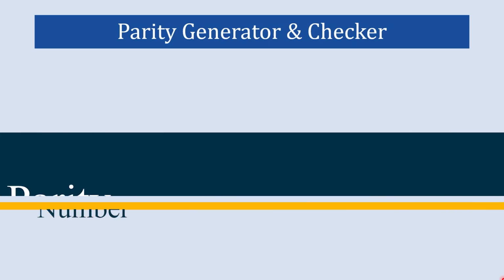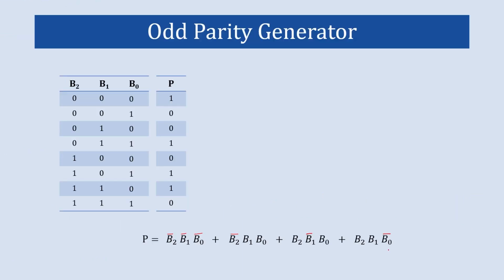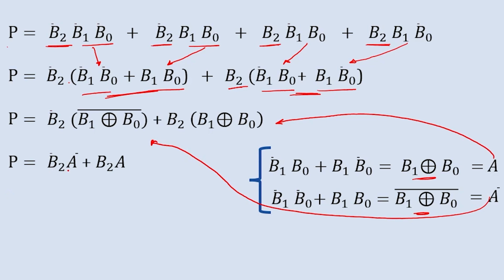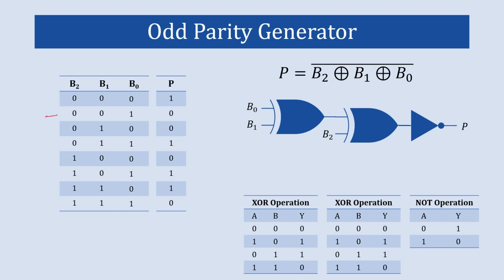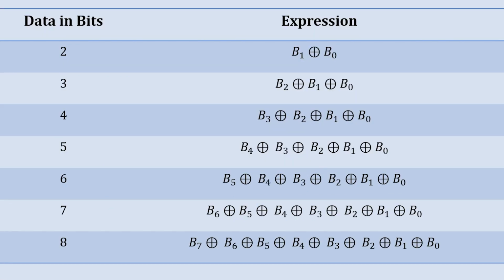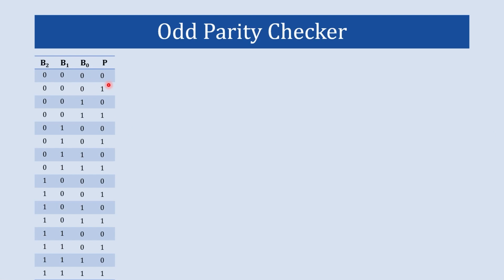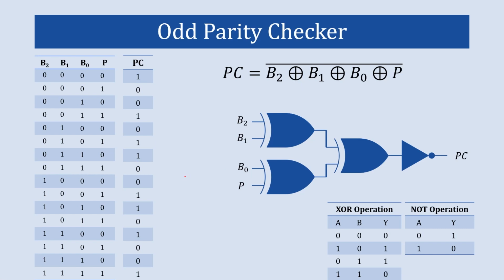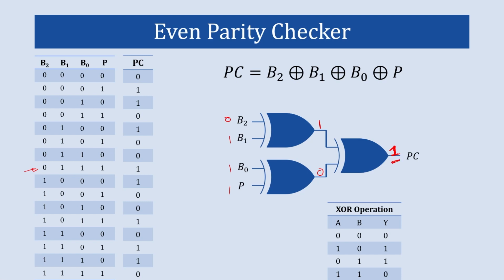Parity Generator | Parity Checker